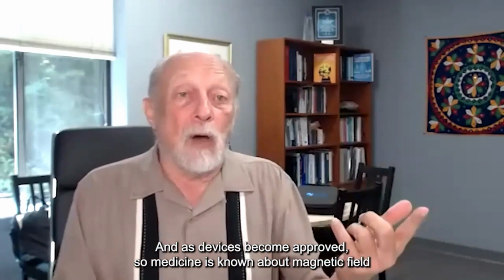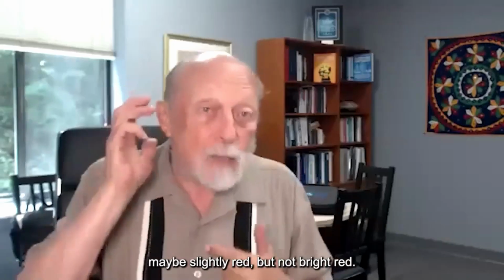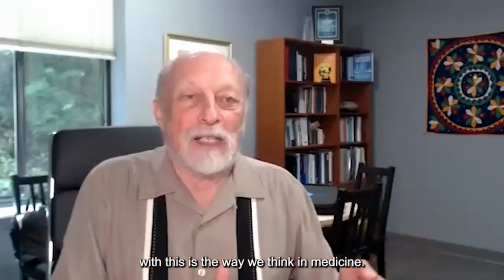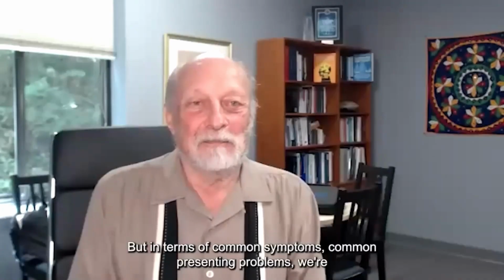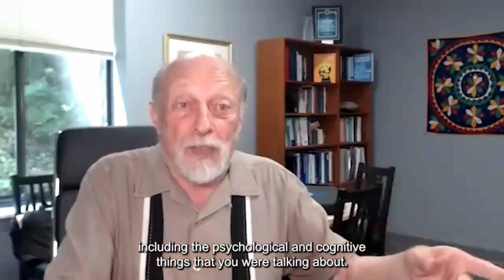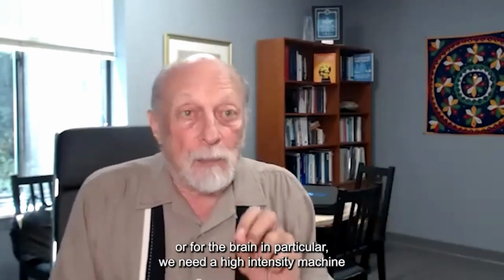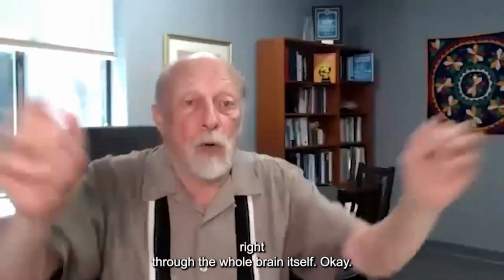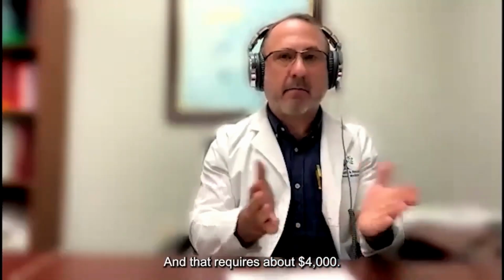Unlock Regeneration With Electro-Magnetic Field Stimulation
Learn how Pulsed Electromagnetic Field (PEMF) therapy may support individuals living with Parkinson’s disease. Dr. William Pawluk, MD, MSc discusses how PEMF may help reduce inflammation, improve circulation, support dopamine function, enhance cellular energy production, promote tissue repair, and complement conventional Parkinson’s treatments as part of a comprehensive neurological care strategy.

William Pawluk, MD, MSc is a physician and internationally recognized expert in Pulsed Electromagnetic Field (PEMF) therapy with decades of clinical and research experience. He specializes in applying magnetic field technology to support pain relief, neurological health, circulation, inflammation management, tissue healing, and whole-body wellness.